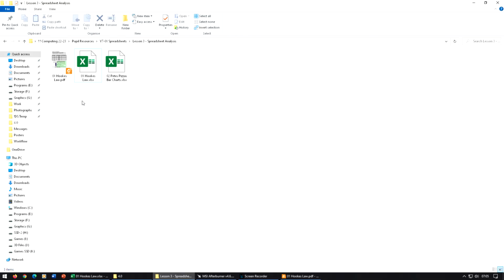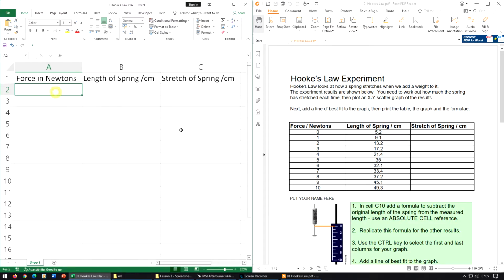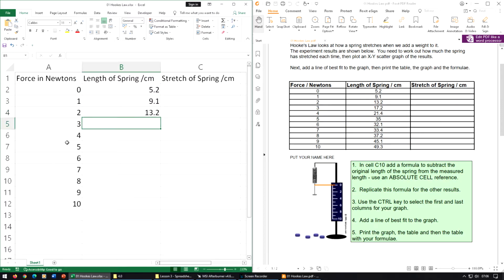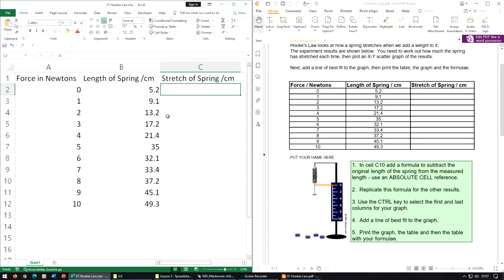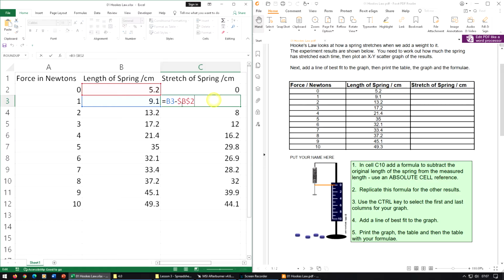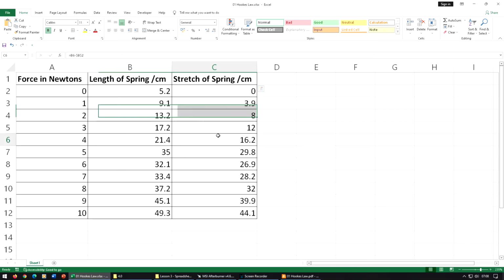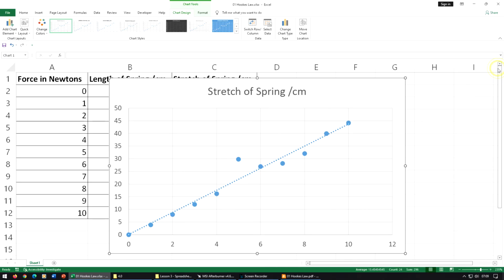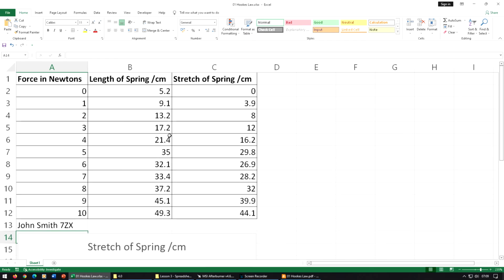Y7 01 Spreadsheets Lesson 3-1